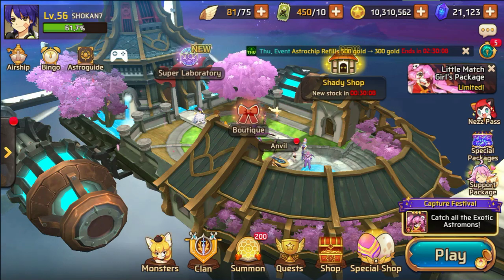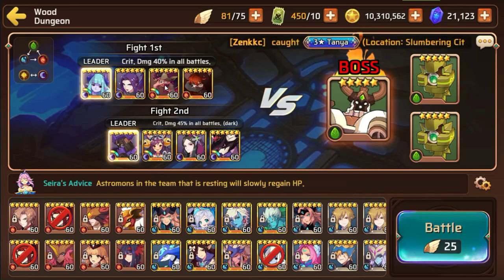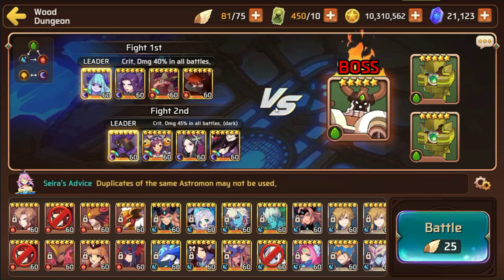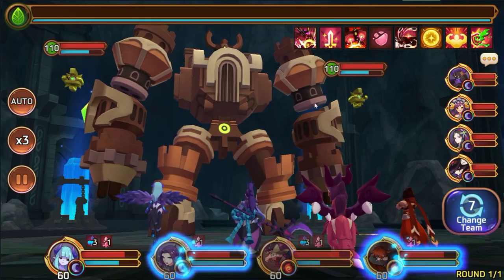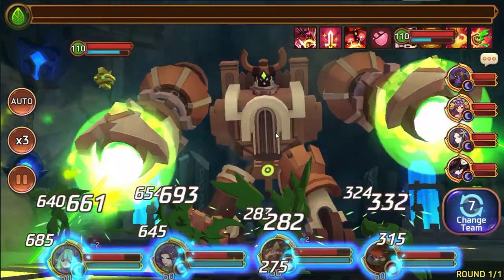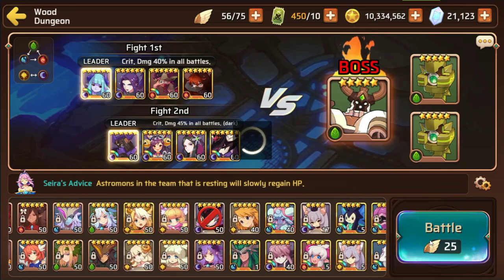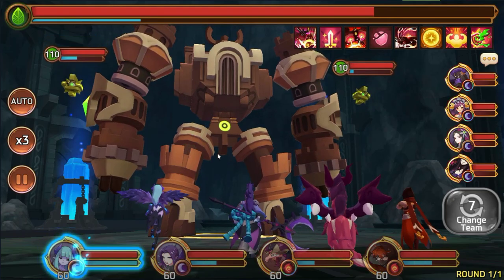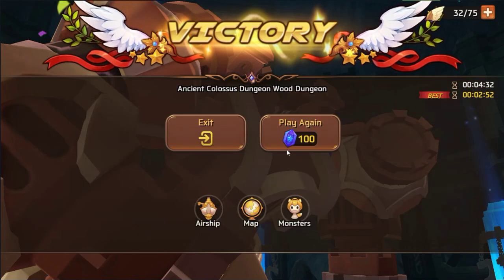Wood Colossus Guide - Monster Super League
Hey guys! Today I am bringing you another Colossus Guide!

Get your fire astromon ready!
Bring an SP Siphoner and lots of damage!

As always, let me know if you need help with anything!